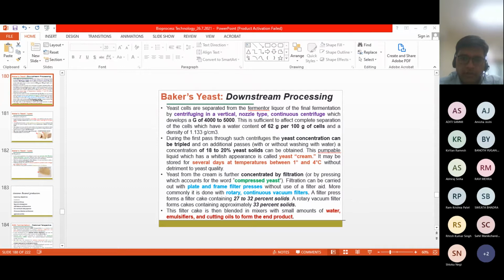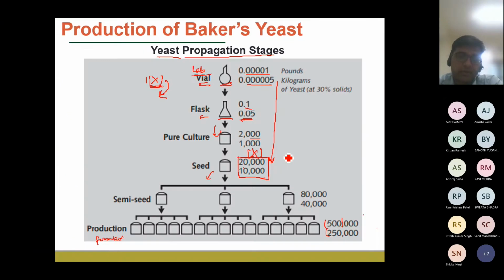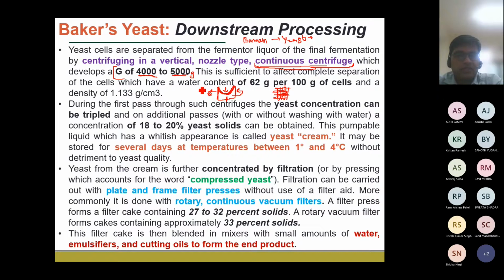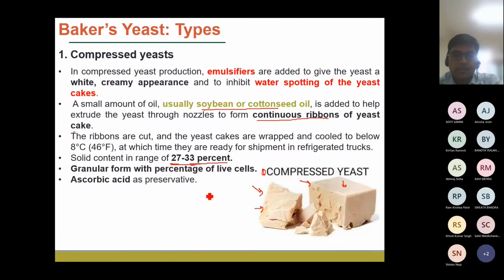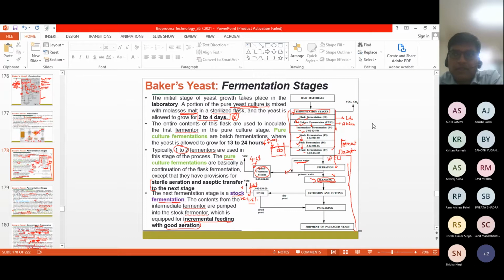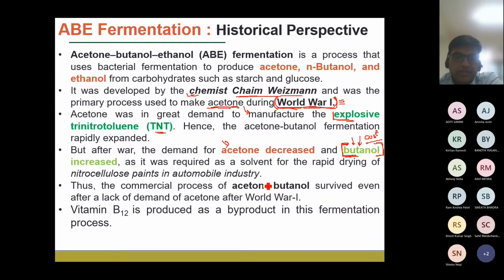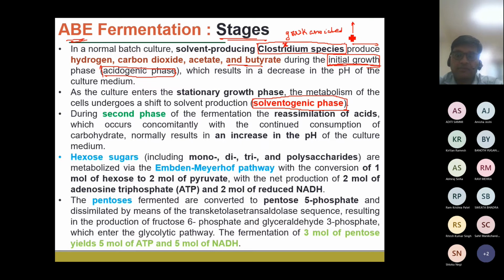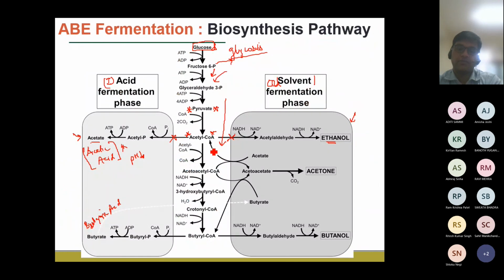Bioprocess Technology 5 oct 2021